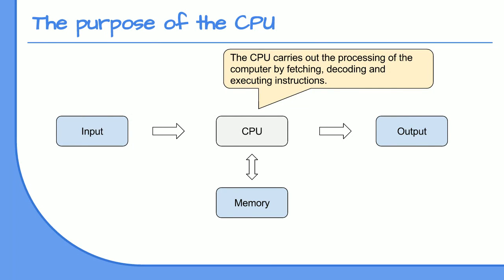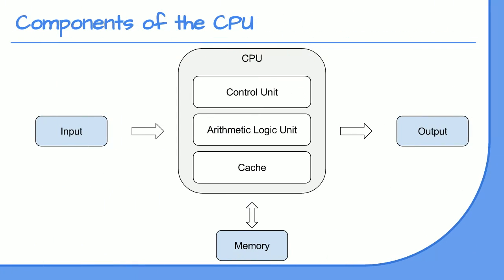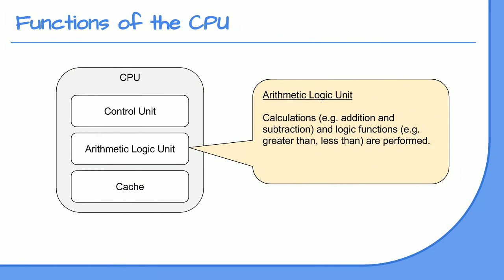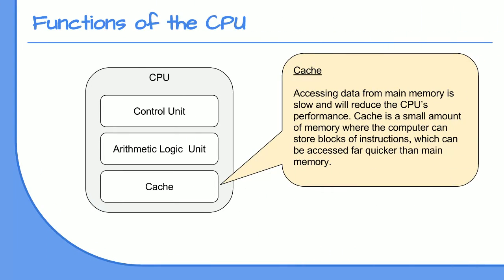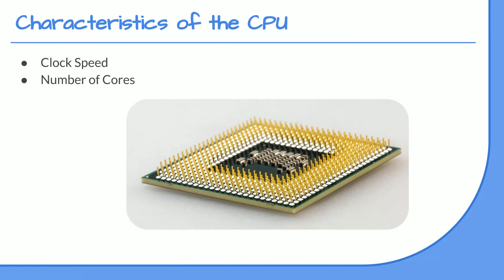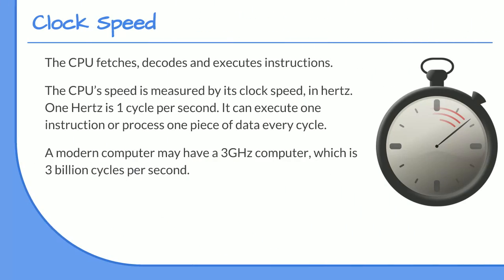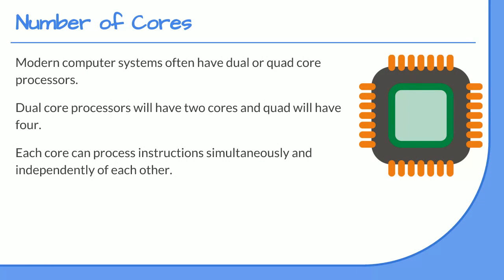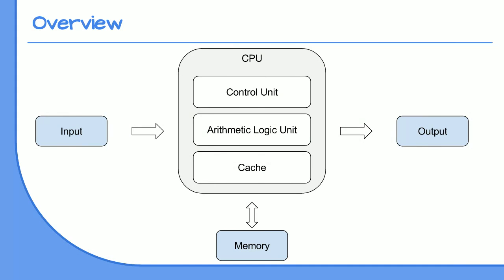GCSE Computing - An Overview of the CPU